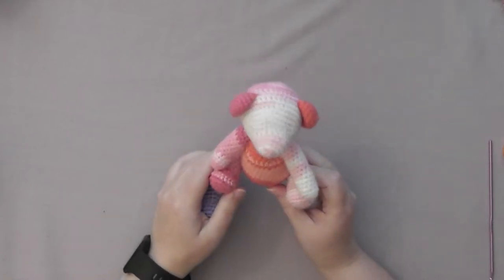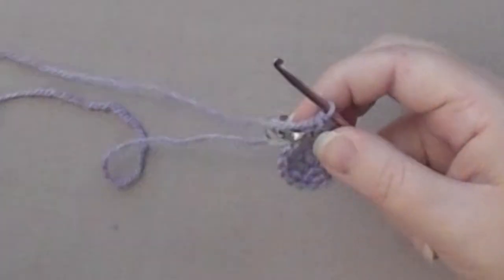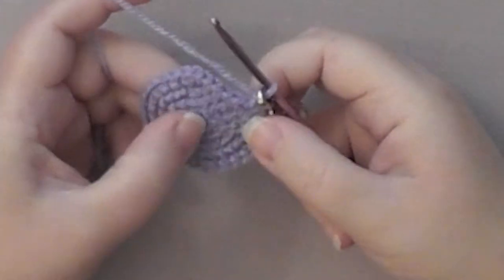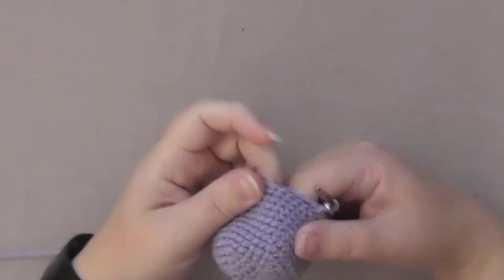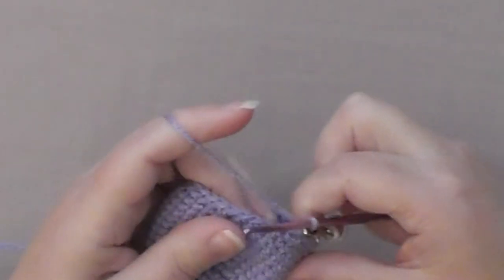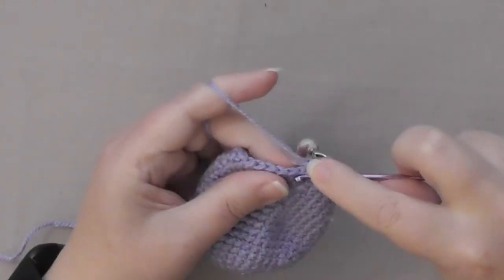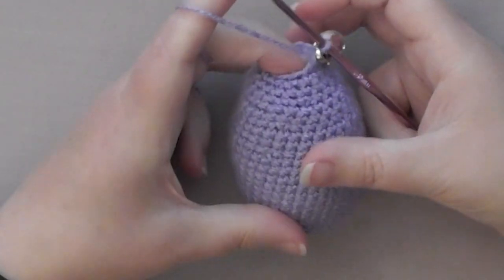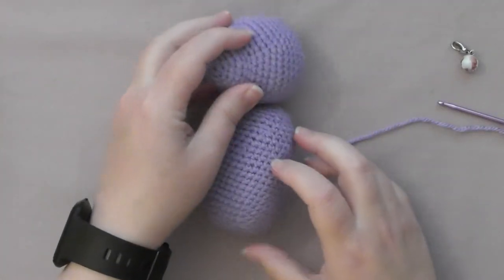Small Crochet Teddy Tutorial part 2 - The Body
Part 2 of a 5 part tutorial showing you how to create a crochet teddy. This second part will guide you through how to create the body of the teddy.

The pattern can be found on my blog here

The new multi-vendor shop. Please pop by and check it out.